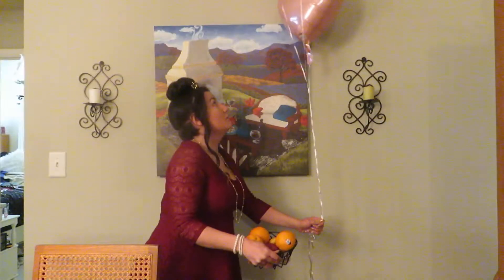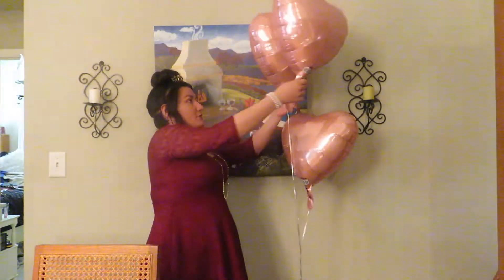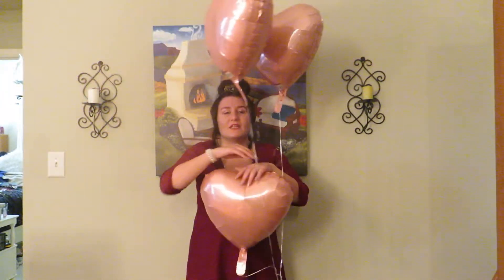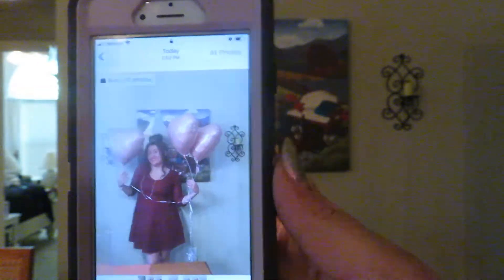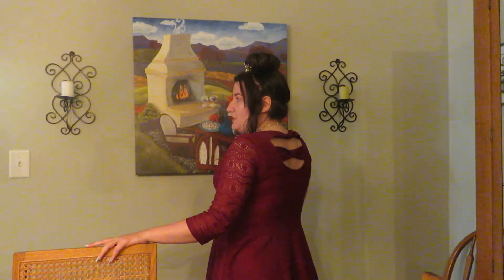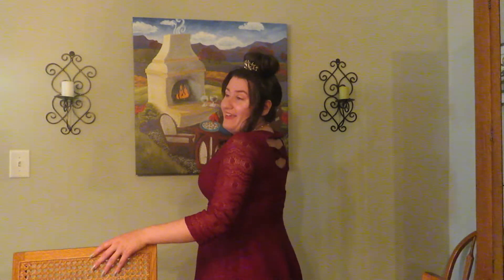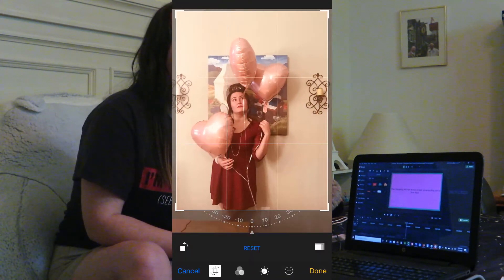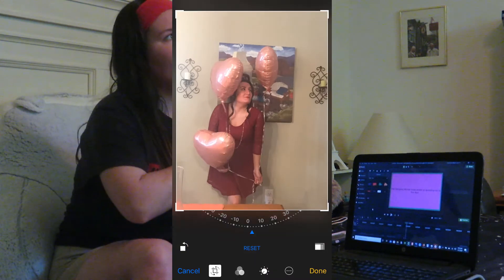I attempted the at home photoshoot (again)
Like that saying goes, at first you don't succeed, cringe at yourself and try again. Or something along those lines.

Despite the fact that it isn't as creative in backgrounds as the other three I did. I do enjoy the outcome of it with not having to worry if I had a backdrop problem. The props were a nice touch too having my birthday balloons to use for this fun idea~
Take care and I'll update soon~
Watch me on my insta~ @themysticalspacewitch